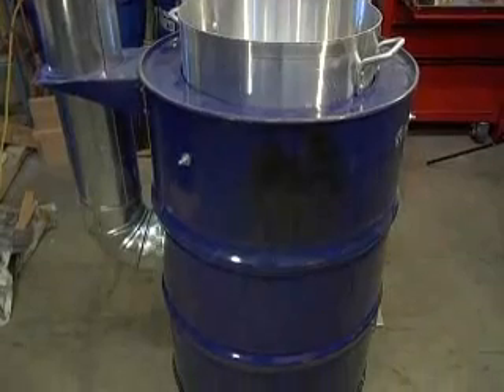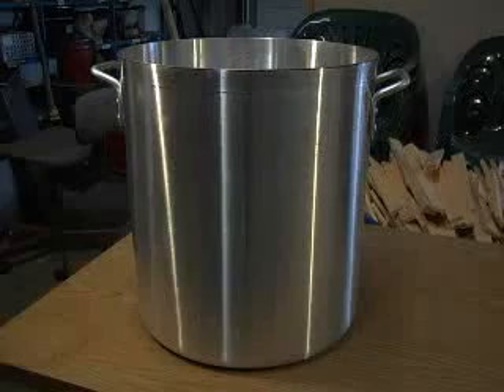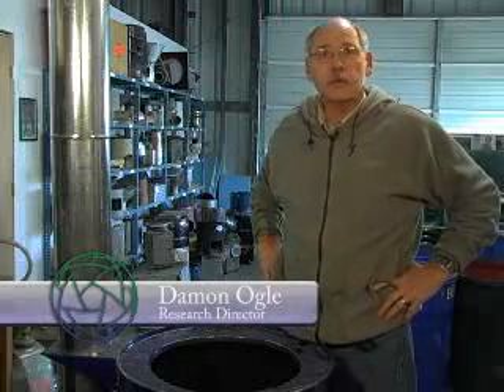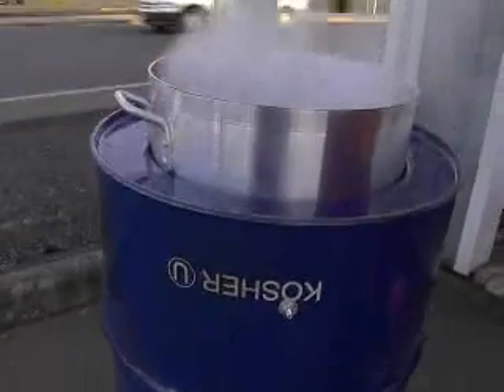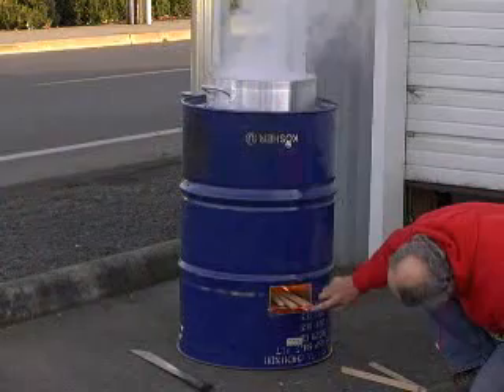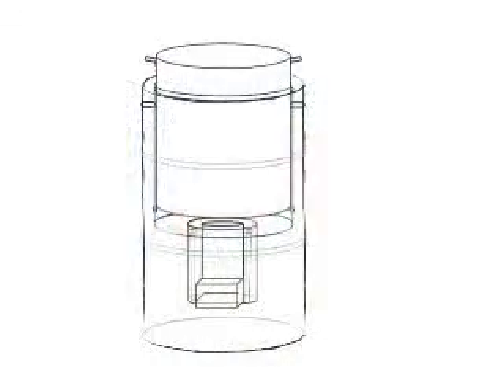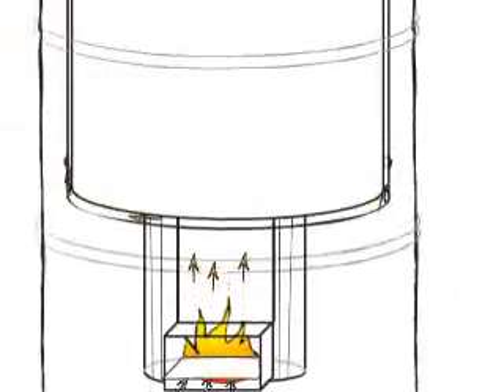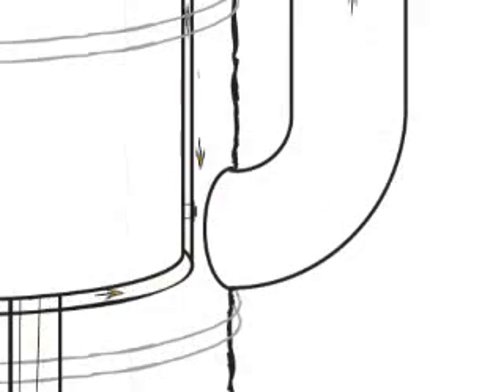How to build an institutional rocket stove - Part 1